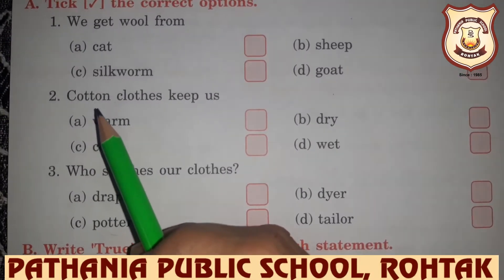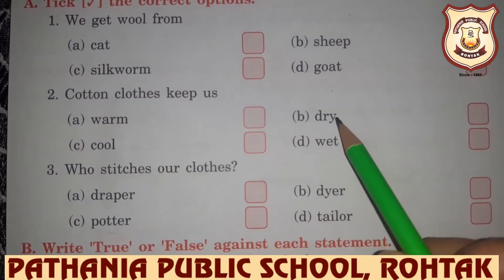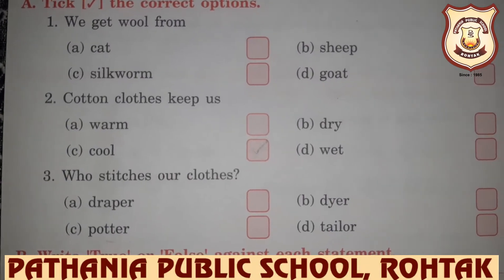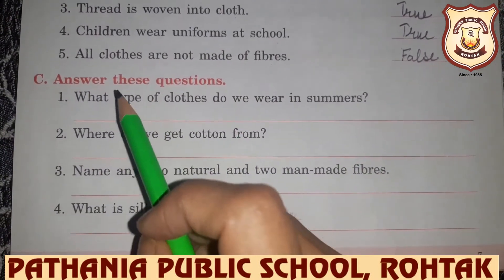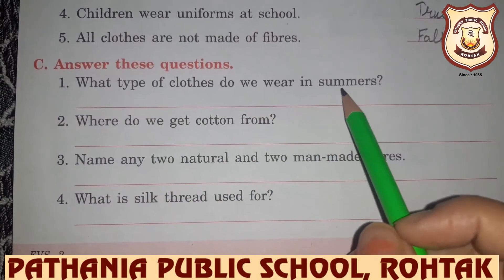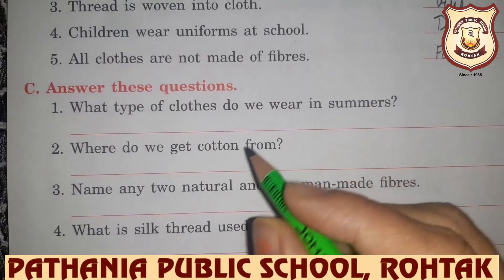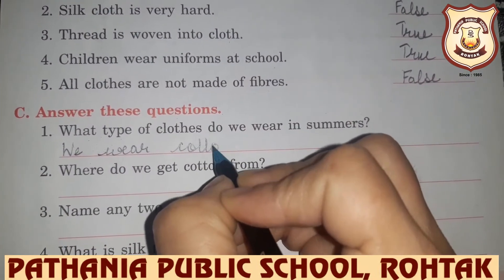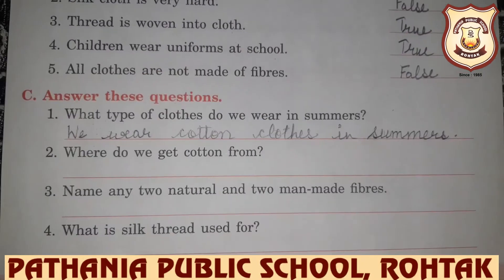Pathania World Campus- Class 2-Evs Worksheet-3 (Part-1)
Explanation of Worksheet 3 Pg-7  from Evs Workbook